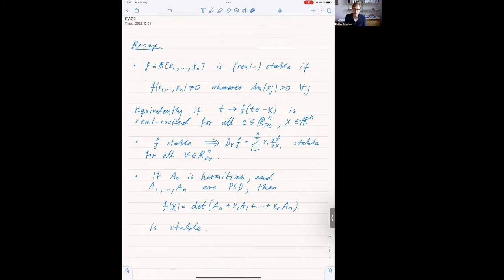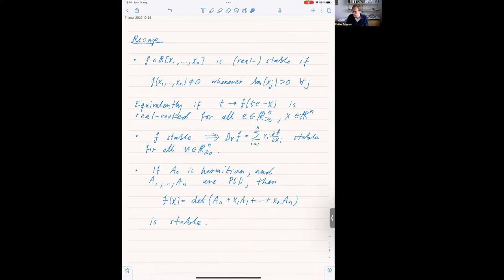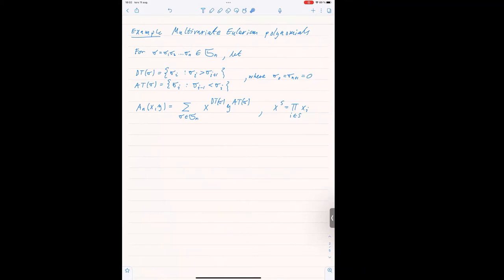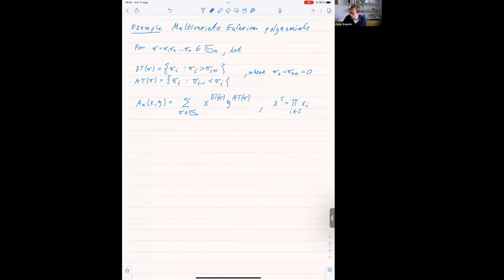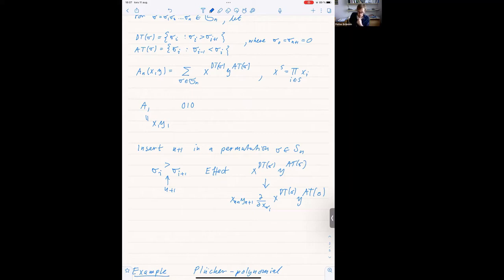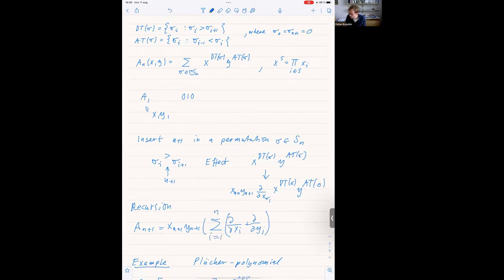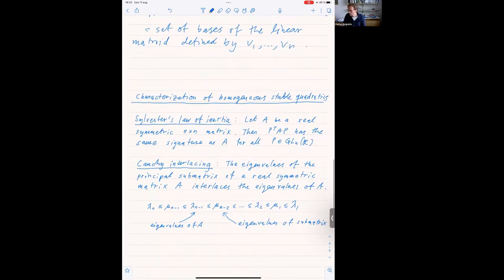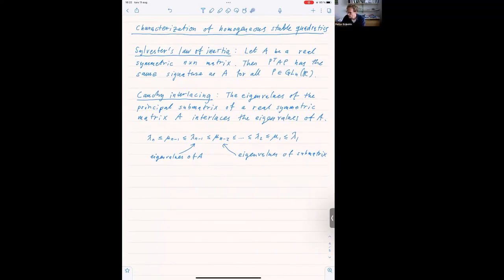Lorentzian Polynomials Lecture 2